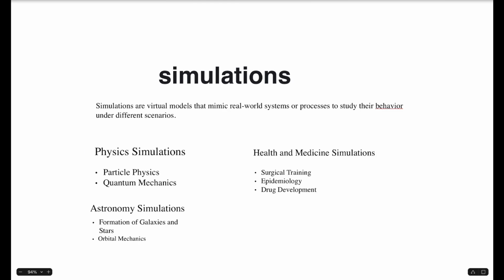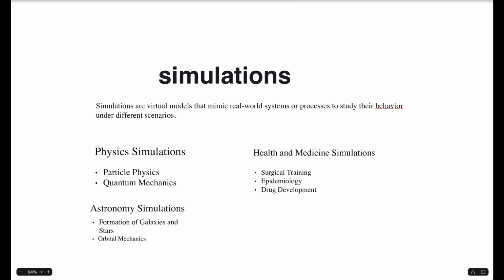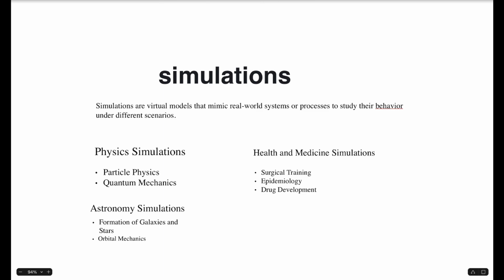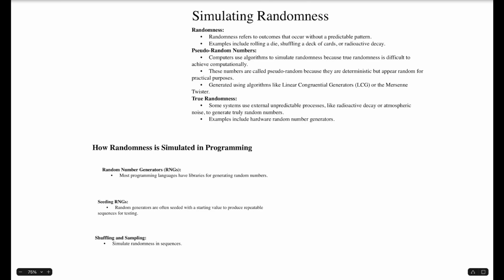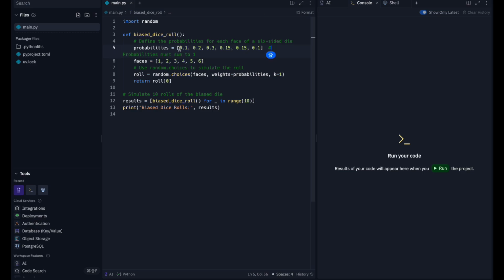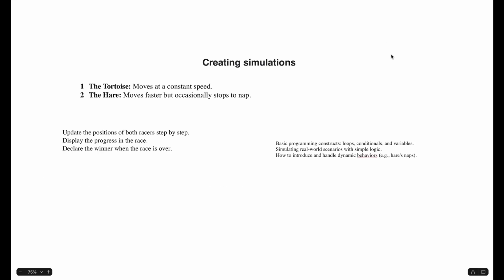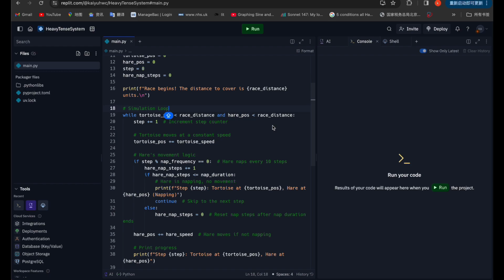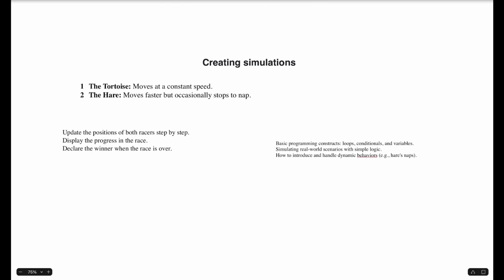Nozomio | AP Computer Science Principles | Unit 6 Review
Get ready for a quick and comprehensive review of Unit 6 in AP Computer Science Principles! In this Nozomio lesson, we’ll cover key concepts, problem-solving techniques, and tips to ace your AP exams. Perfect for students looking to reinforce their understanding and boost their confidence.